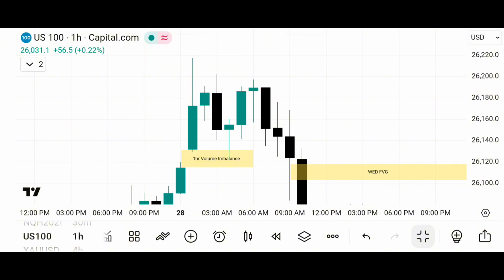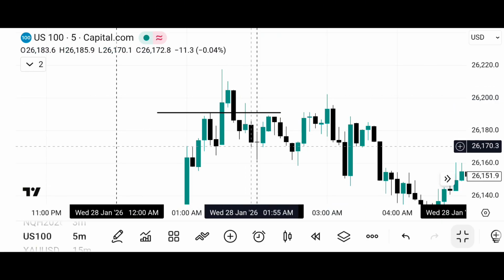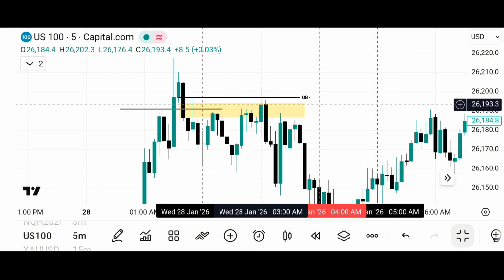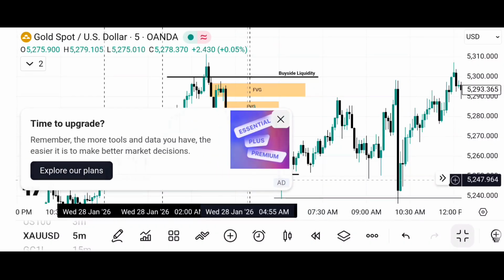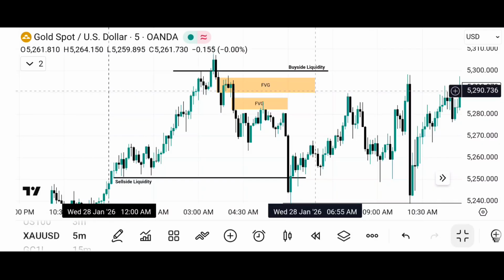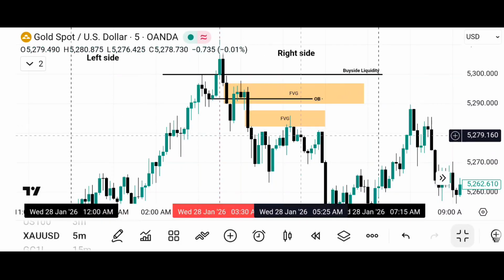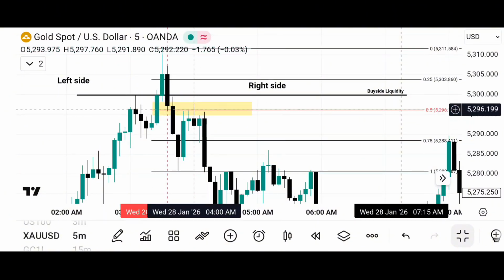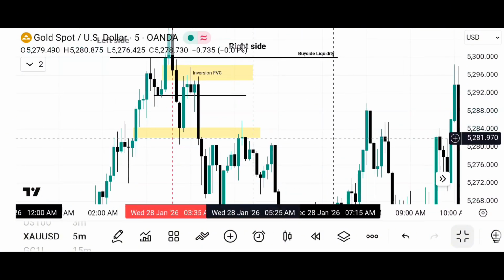Nasdaq100 & Gold — ICT 2022 Model Backtest | ICT Silver Bullet | Jan 28, 2026